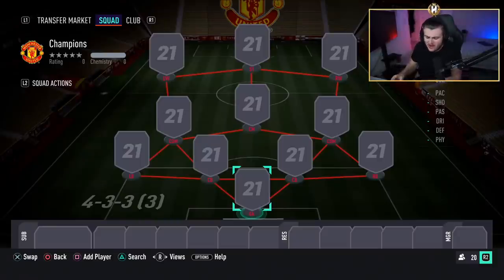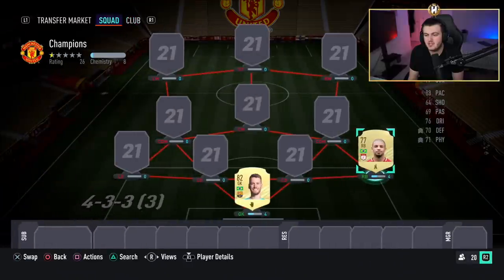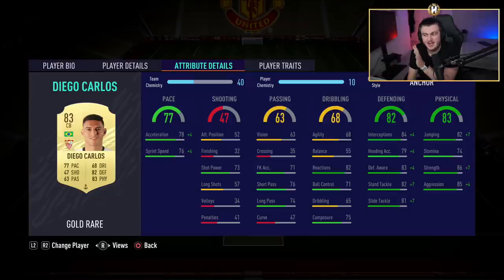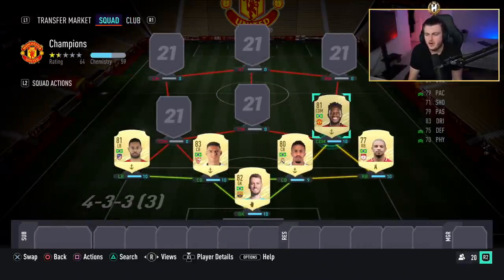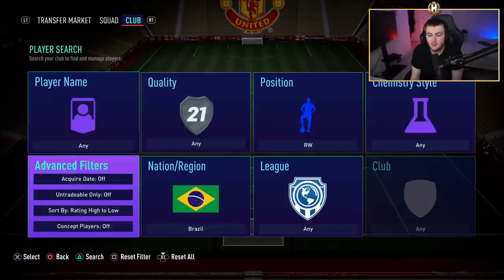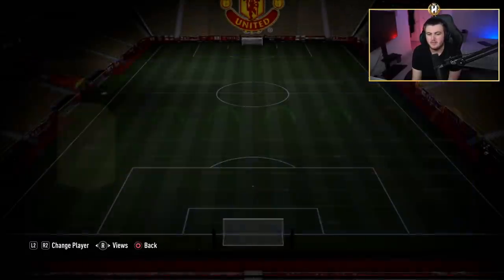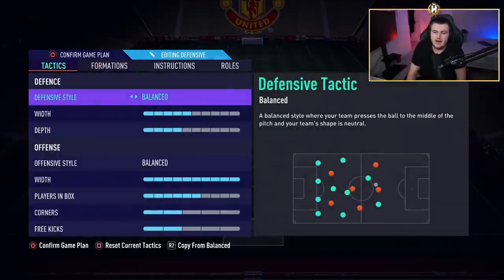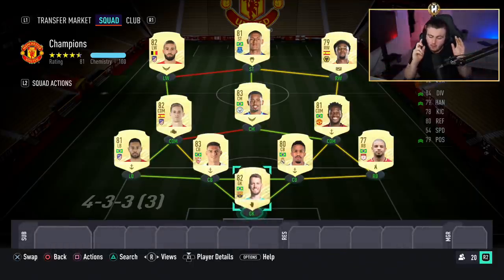300K FUT CHAMPIONS SQUAD BUILDER! FIFA21 ULTIMATE TEAM